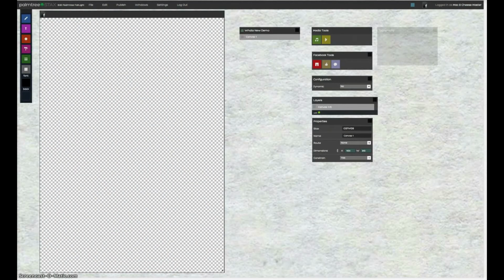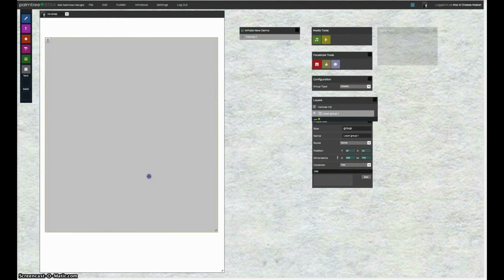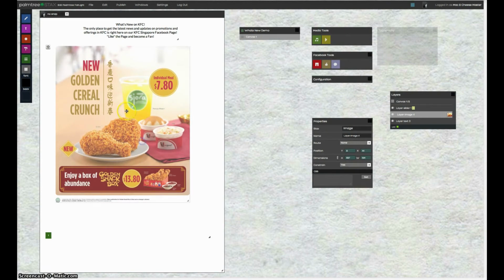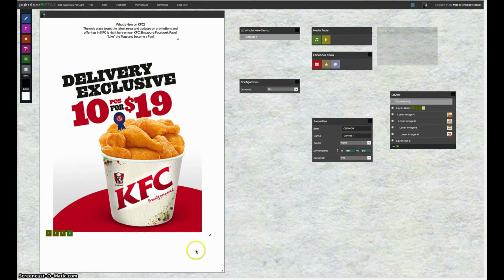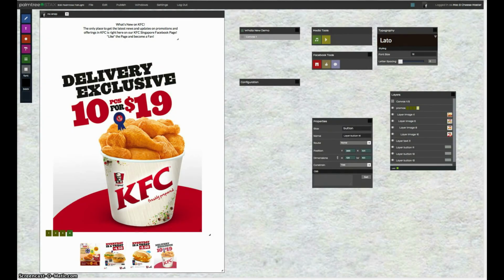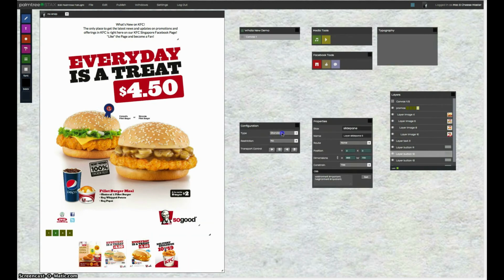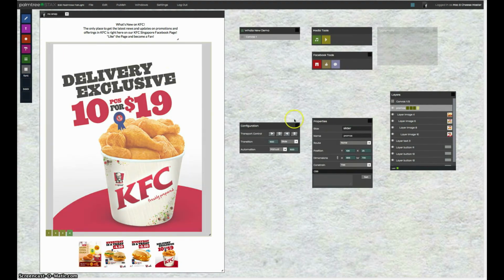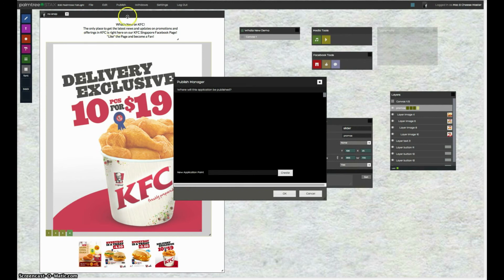Sliders M Demo